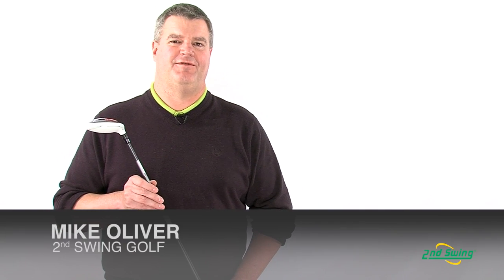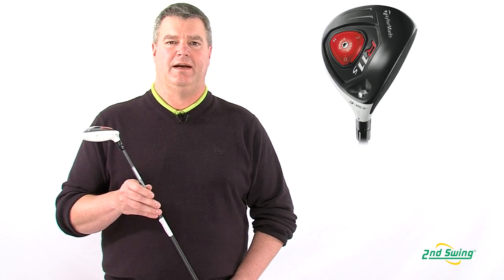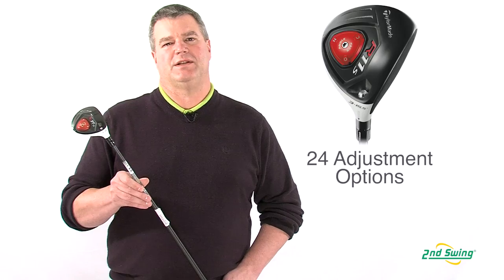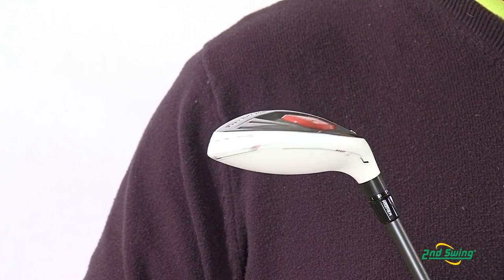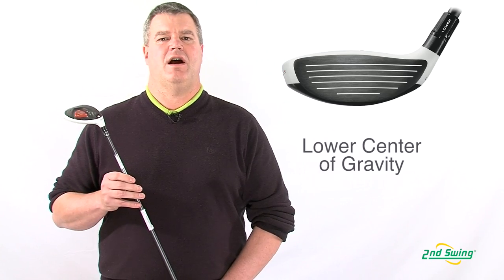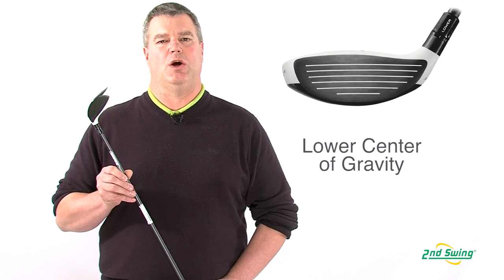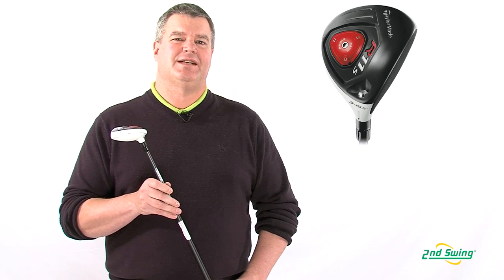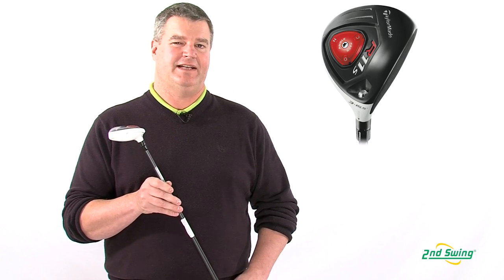TaylorMade R11S Fairway Review - 2nd Swing Golf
2nd Swing Golfs certified club fitter Mike Oliver reviews the TaylorMade R11S Fairway